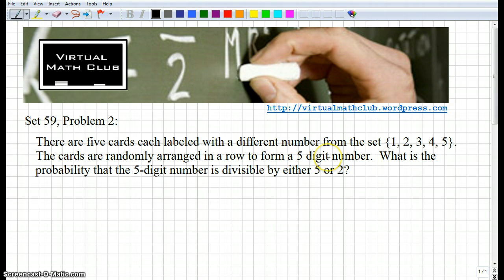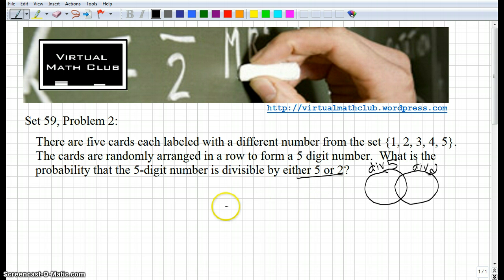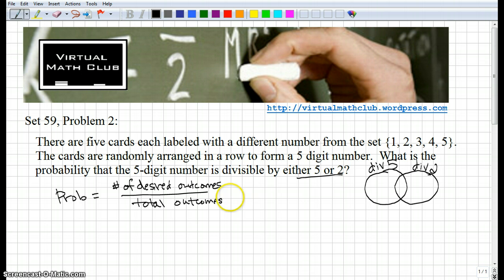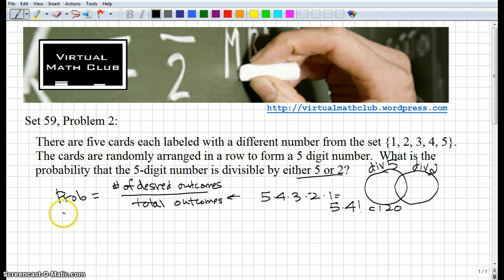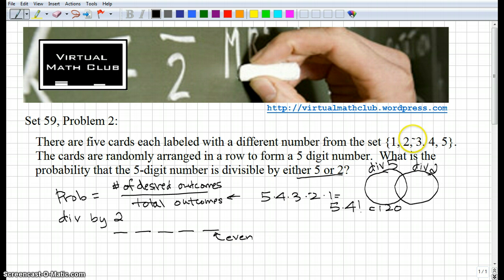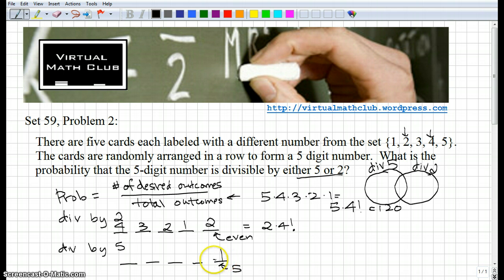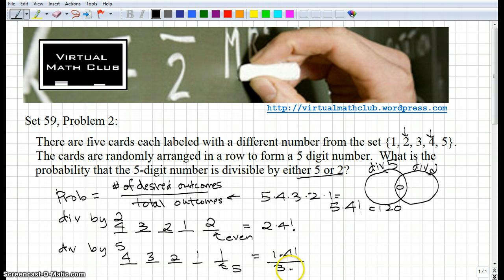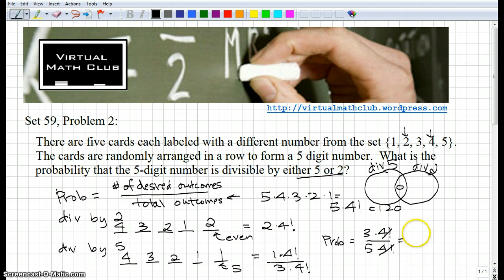Set 59 Problem 2